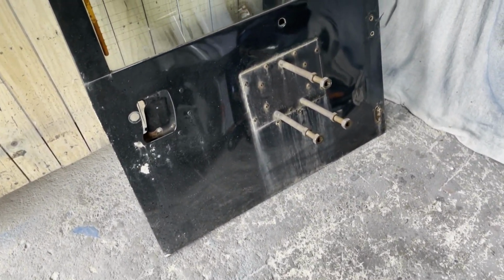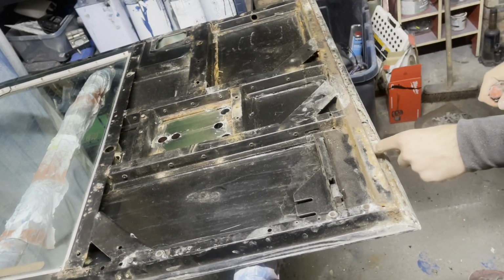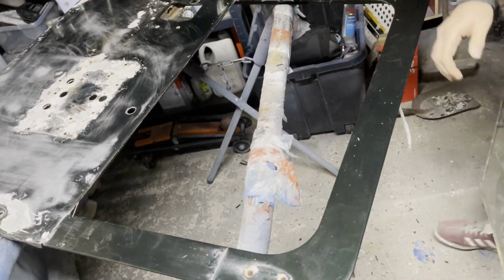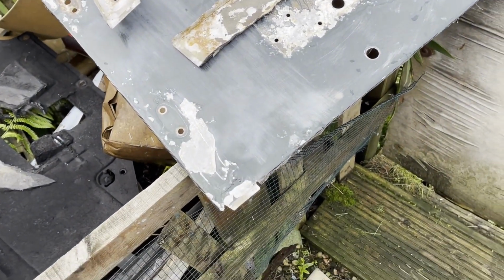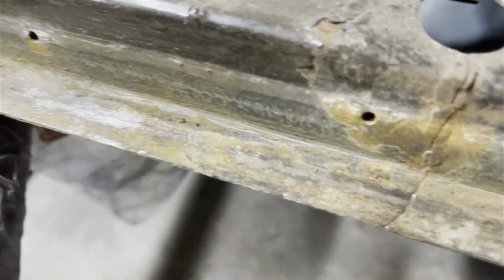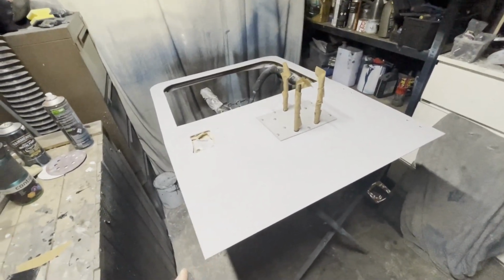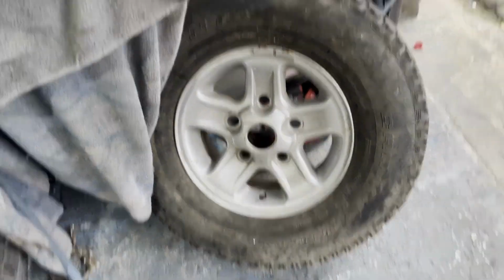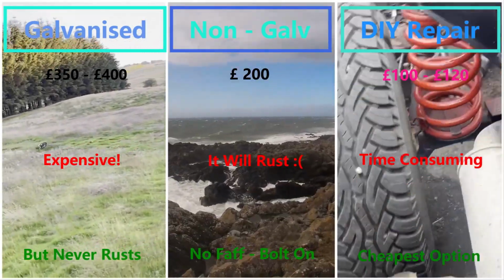Restoring 27 year old Landrover Defender Part 6 - Are Salvaged Doors Legal?